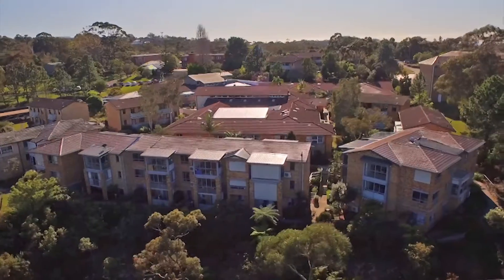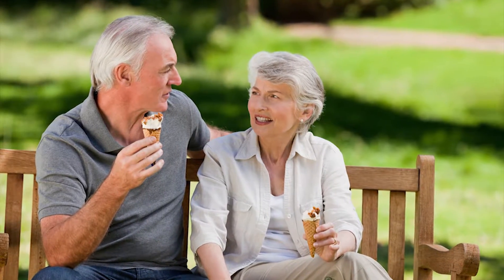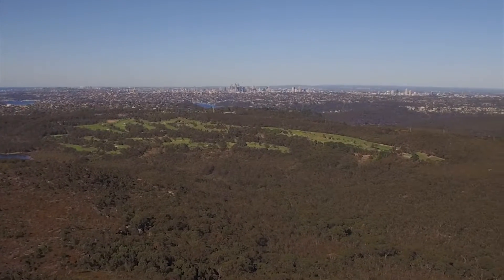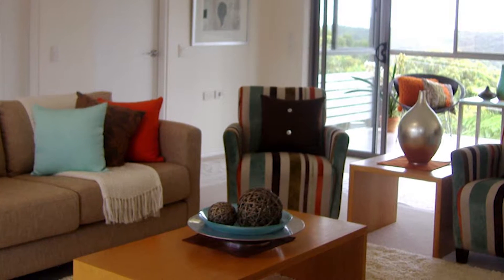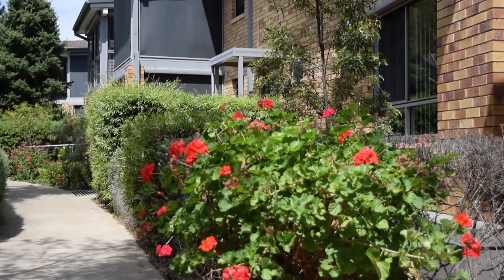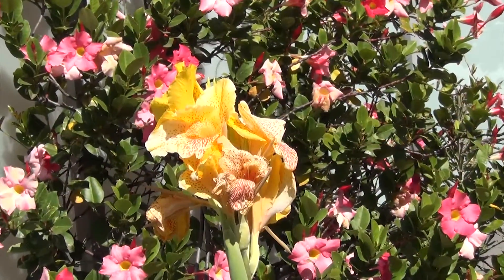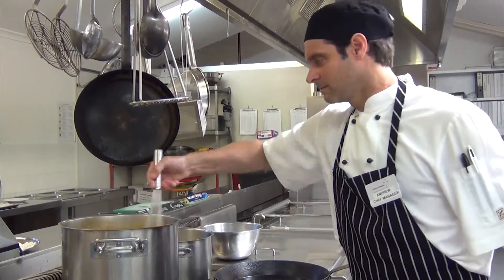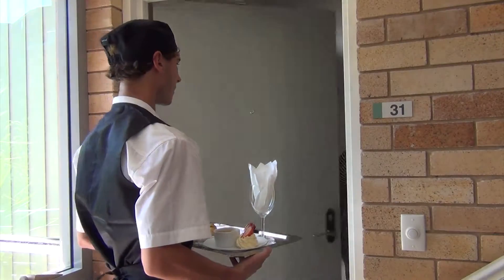Allambie Heights Village - Retirement Village & Aged Care Facility Northern Beaches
Welcome to the best kept secret on Sydney's Northern Beaches!

Allambie Heights Village Ltd. is a not-for-profit organisation providing quality accommodation and care to persons over 55 in our retirement village and accredited aged care facility.

We are located in a tranquil setting with landscaped gardens with views overlooking Manly Dam Reserve, Chatswood and City Skyline and with easy access to public transport taking residents to amenities at Warringah Mall, Manly, Chatswood and the heart of the City.

Allambie Heights Village offers 58 properties including, studios, 1 and 2 bedroom independent living apartments in traditional and modern styles with a variety of spacious floor plans & luxury quality inclusions. Many of our apartments offer panoramic views across Manly Dam to the City.

Allambie Heights Village Residential Aged Care, our accredited aged care facility, offers 42 places to single residents and couples who require this level of support. We have an excellent reputation for high standards of care and accommodation which includes ageing in place, respite care and dementia care provided in a  modern and safe environment. We provide an extensive stimulating range of social and recreational activities. All our rooms are spacious with en-suite bathrooms, patio or balcony and many have kitchenettes too.

William Charlton Village, also located in Allambie Heights, offers 55 Independent Living apartments consisting of studio and one bedroom apartments on a rental basis. We are situated in a superb location with landscaped gardens and views overlooking the Pacific Ocean,  Manly Dam Reserve, Chatswood and the City skyline.

The landscaped gardens and buildings at the Village are managed by our skilled maintenance and gardening team. Management and administration staff are on site Monday to Friday during business hours.

A range of optional services are also available. Our Dining Room provides home cooked meals prepared by our onsite chefs. We have a range of health services available including nursing, visiting general practitioners and podiatry. We also have a hairdresser and beautician who visit regularly.

Our Community Hall is used for a variety of social activities including indoor bowling, painting and drawing, movie nights, themed luncheons and barbeques as well as happy hours with musical entertainment and monthly church services.

Our internet suite provides important links to the wider world and our volunteer tutors are always keen to assist residents who are learning to use the internet for the first time. Our workshop is available to all residents who enjoy craft and woodwork.

The village 17 seater bus provides weekly trips to Warringah Mall shopping centre. A great variety of organised outings are coordinated by our staff.

Public transport is easily accessible from outside the village to Warringah Mall, Chatswood, Manly and to the City. Our local area includes many social venues including golf, RSL & bowling clubs, Warringah Aquatic Centre and cinemas all within easy reach. Allambie shops are a 10 minute walk away.